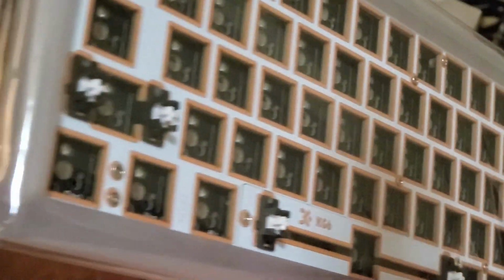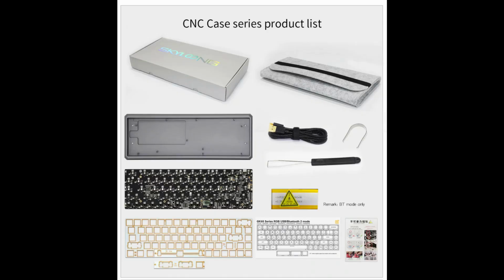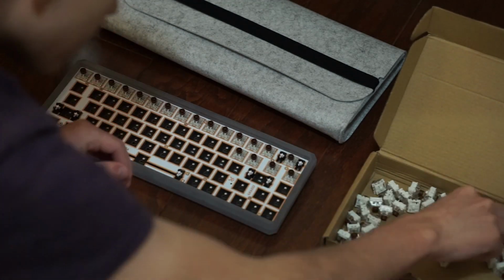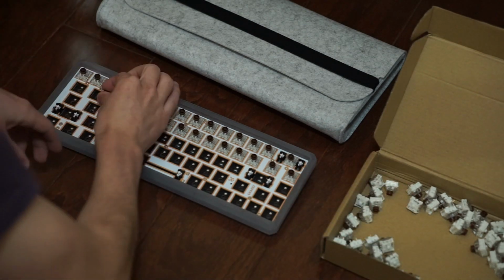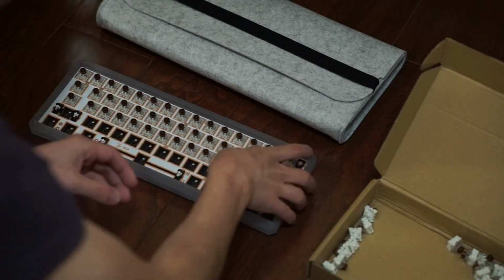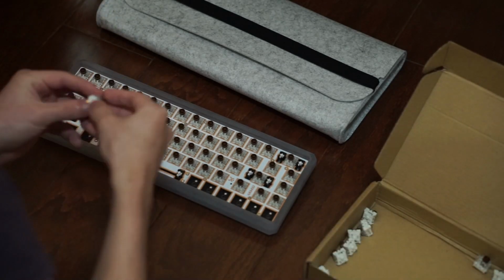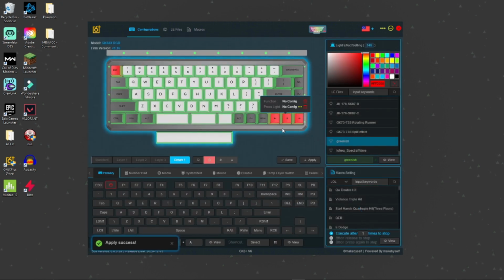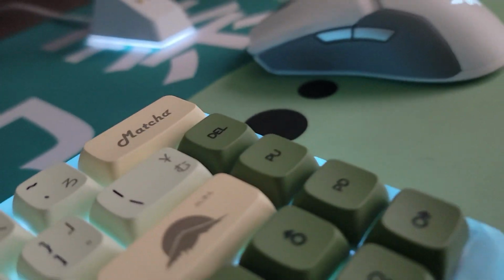GK68XS Barebones Keyboard Kit Review | Good Custom Keyboard for Beginners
Hello guys and welcome back to another vid. Today we are going to review the gk68xs barebones kit! Enjoy!